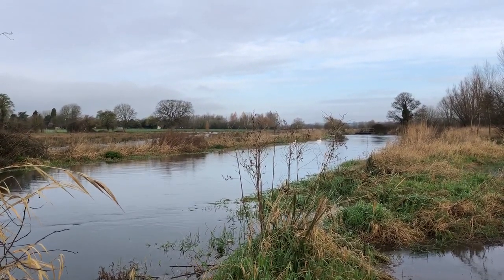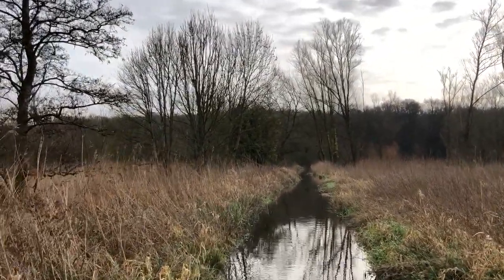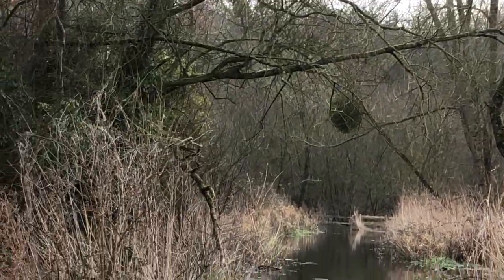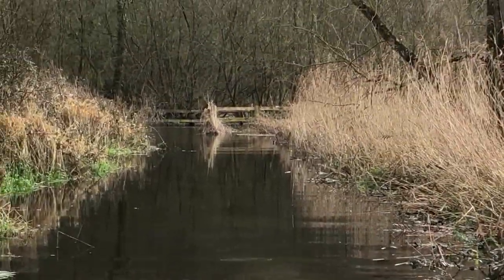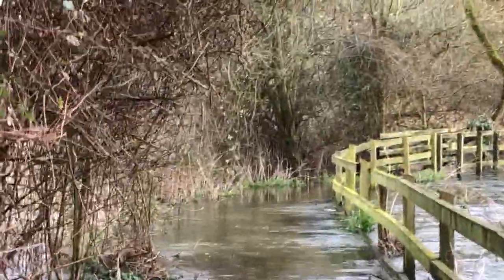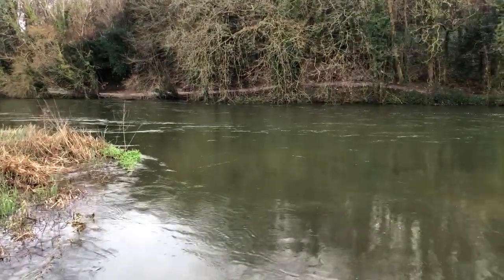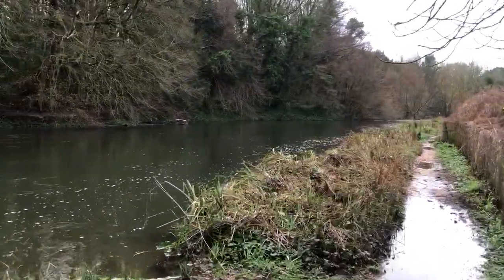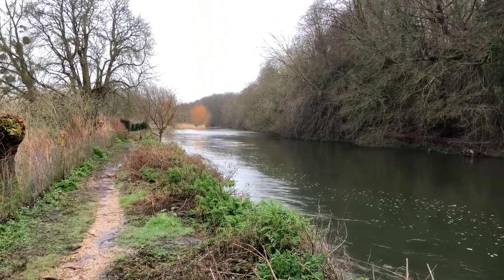Eco-journeys into everyday life-Breaking the banks of the Avon River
Breaking the banks of the Avon river east of Charlton All Saints Salisbury UK-walking down the flooded banks and flood plains getting very wet but great fun